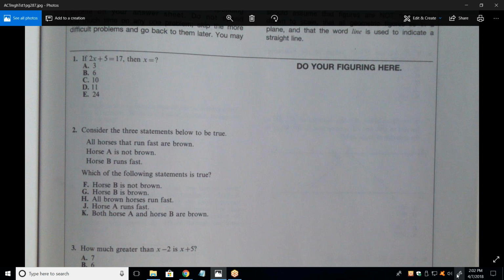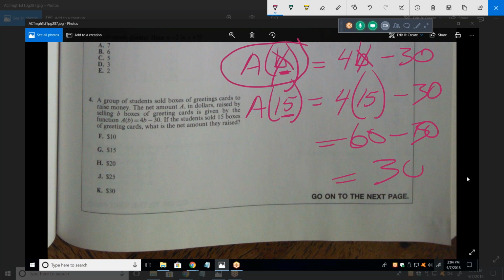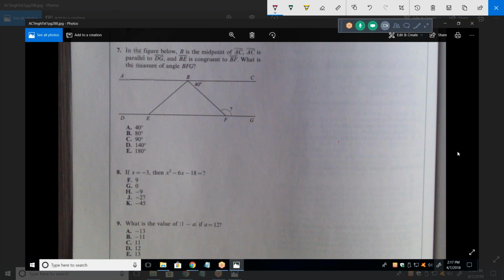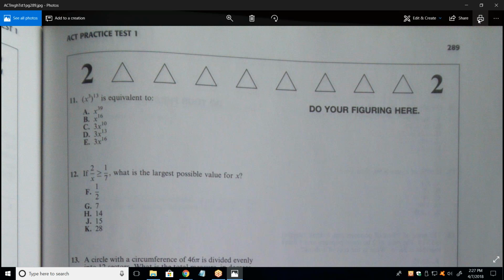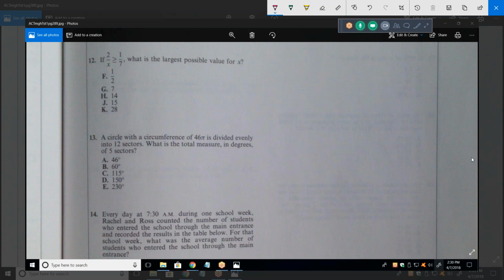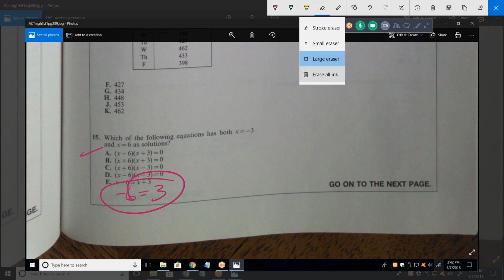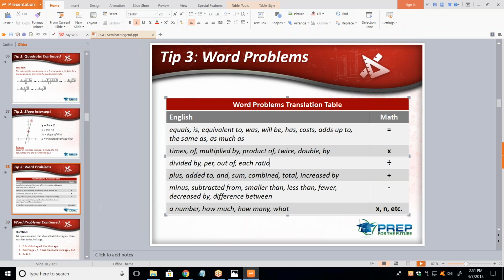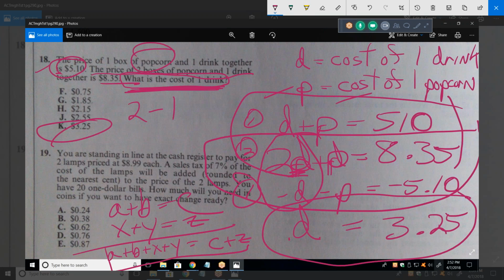Online ACT tutoring, HC040718